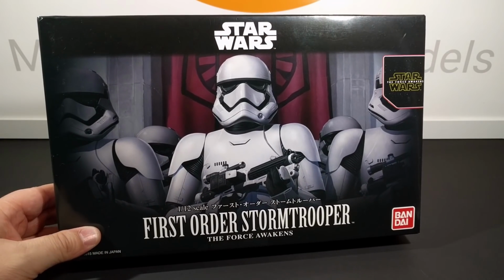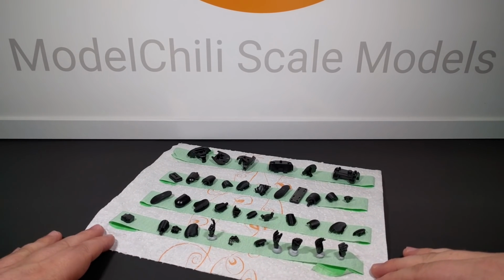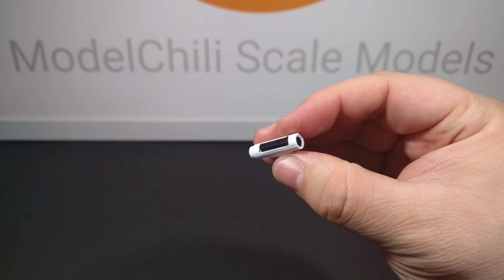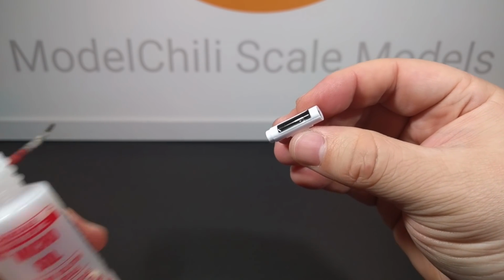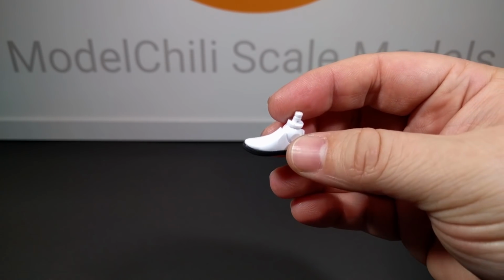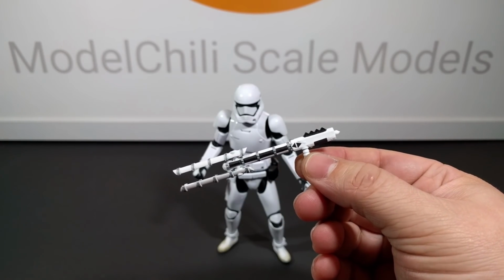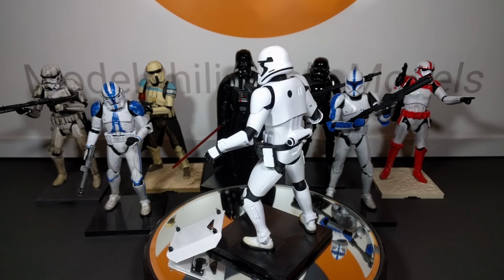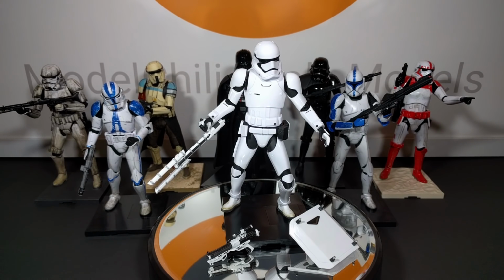Building Bandai's Star Wars First Order Stormtooper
"Traitor!"

Building Bandai's Star Wars The Force Awakens 1/12 scale (six inch)  First Order Stormtrooper from start to finish.

To keep up with my various builds and progress updates you can follow me at: